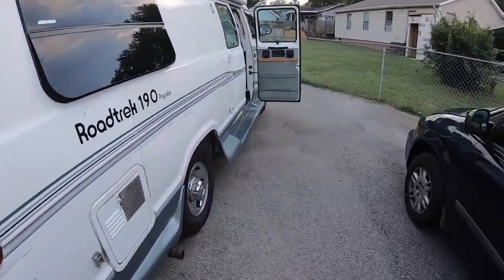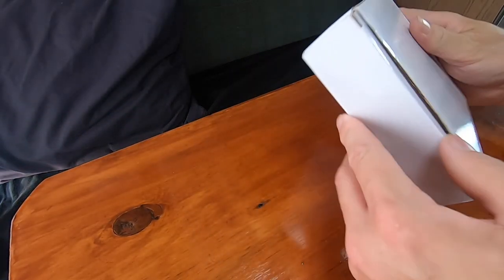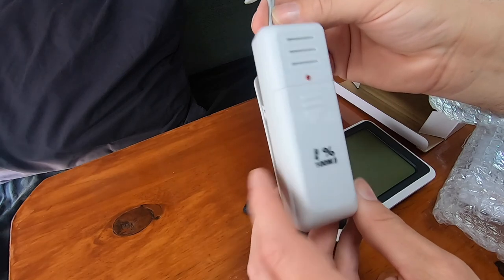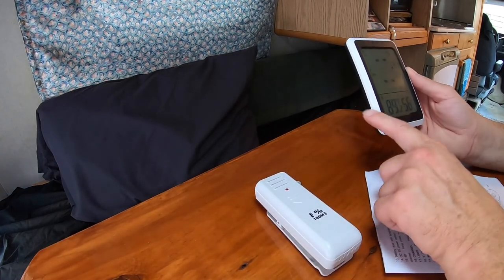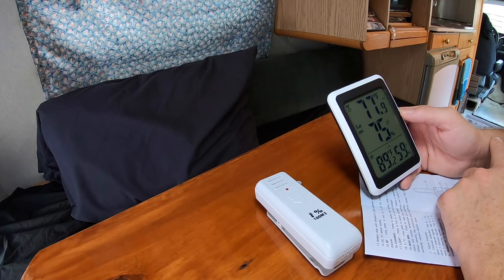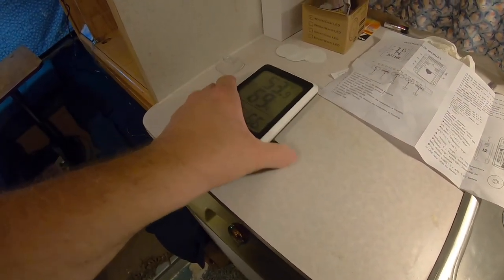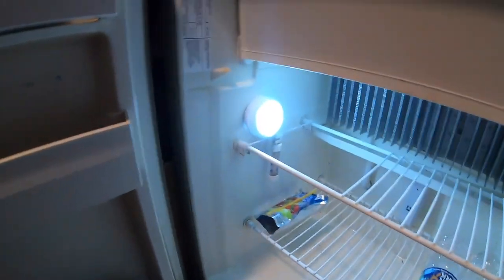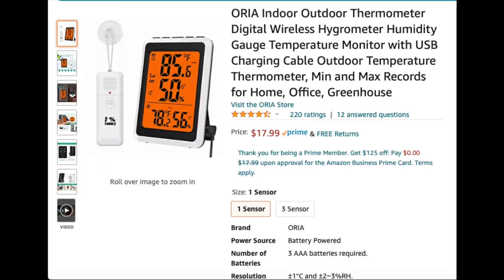ORIA Thermometer Digital Wireless USB Temperature LCD Refrigerator Monitor - RV Van Life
Trying out the new ORIA lcd thermostat refrigerator monitor . Testing the wireless Thermostat product on a dometic 3-way  rerigerator. The Oria monitor, monitors fahrenheit, celsius, and room humidity . with a light lcd screen. comes with usb charger.
Van Rv Life

ORIA thermometer

ORIA thermometer